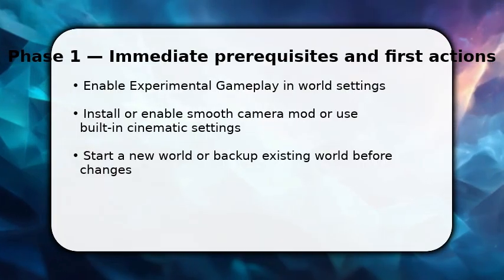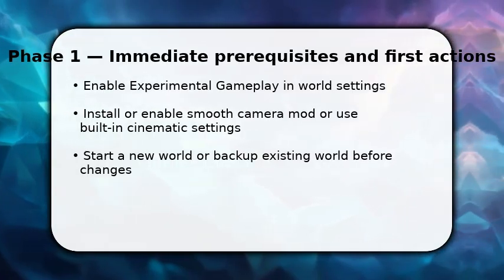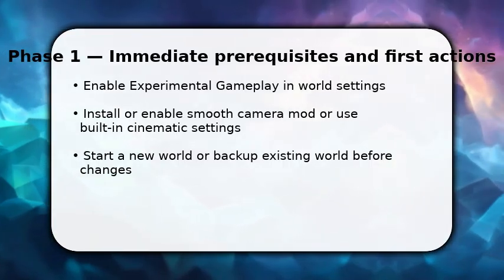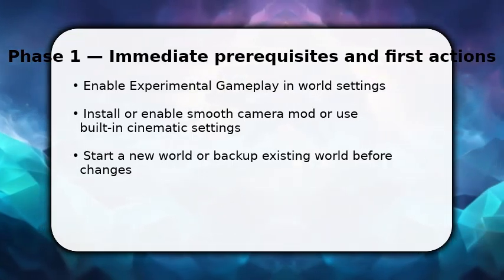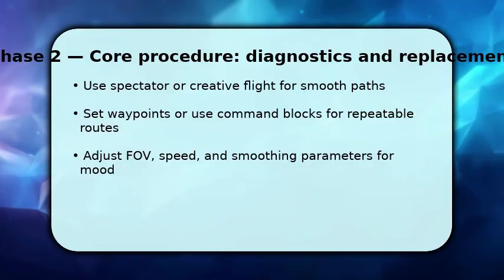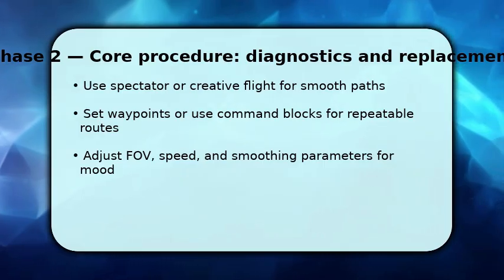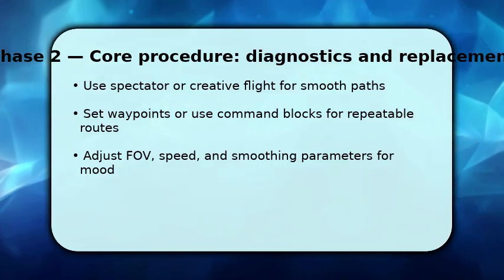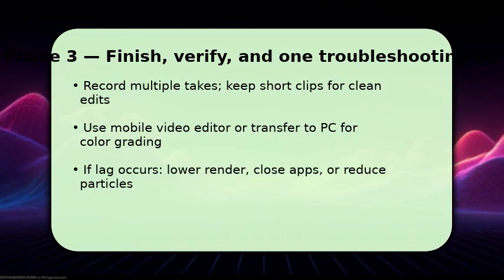How to Use Cinematic Mode in Minecraft Pe - Easy Guide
How to Use Cinematic Mode in Minecraft Pe - Easy Guide | 🔒 Surfshark VPN Deal — Stay private and secure. $1.99/mo + 3 Months Free ▸

Dive into the immersive world of Minecraft Pe as we guide you through setting up and using cinematic mode. Enhance your gaming experience with stunning visual effects that bring every block to life in vibrant detail.

Minecraft Pocket Edition, cinematic mode, gaming enhancement, visual effects, block details, gameplay guide, immersive world, setup instructions, vivid graphics, enhance gaming experience